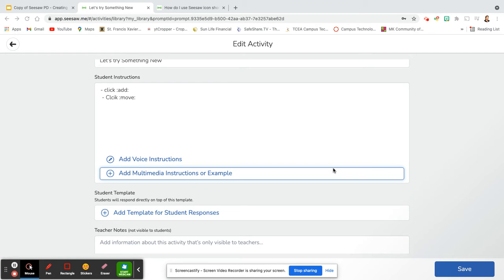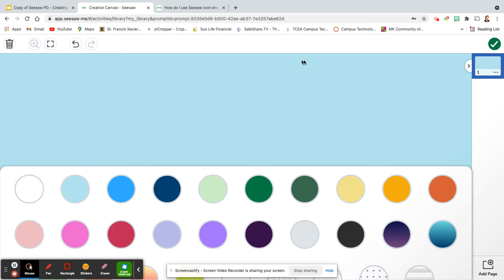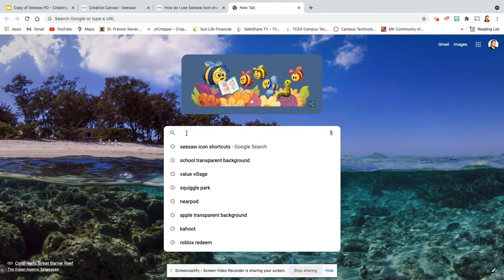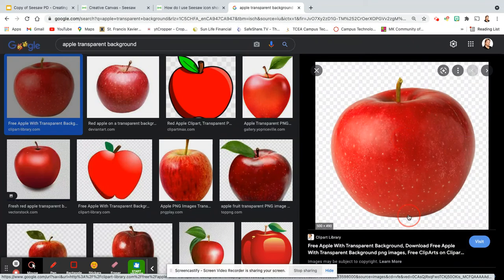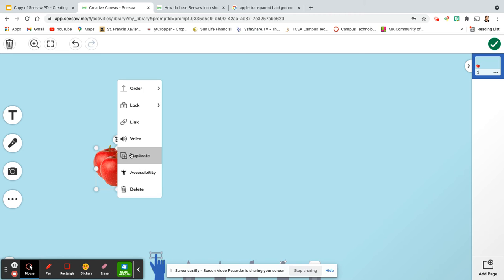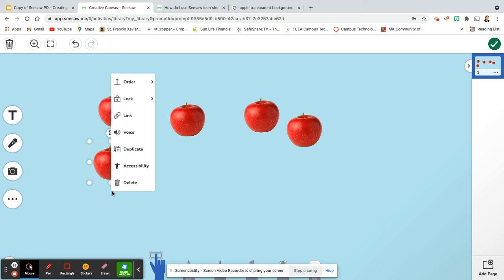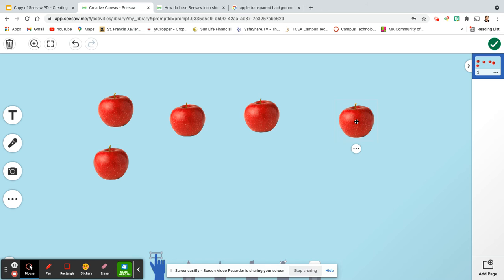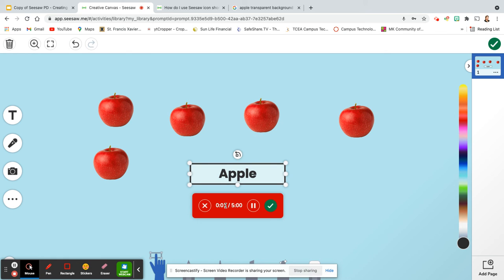Adding Background, Images and Voice to your Activities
Teaching you how to create more dynamic activities in Seesaw by changing background, adding images, and voice.